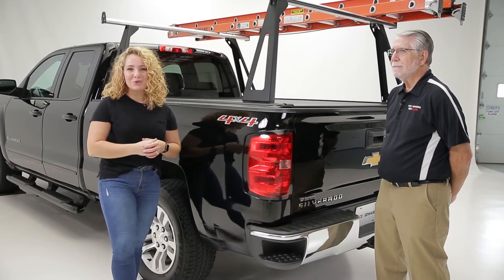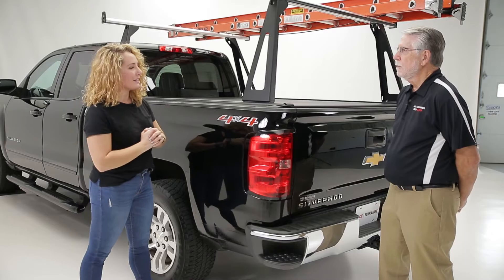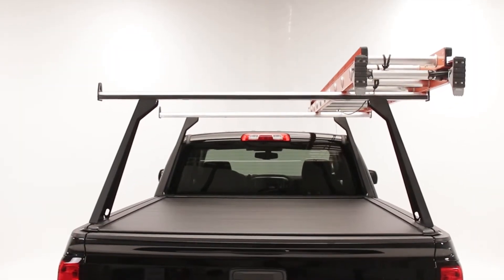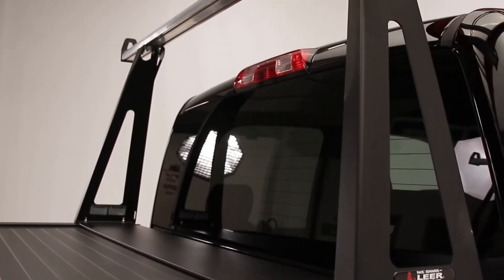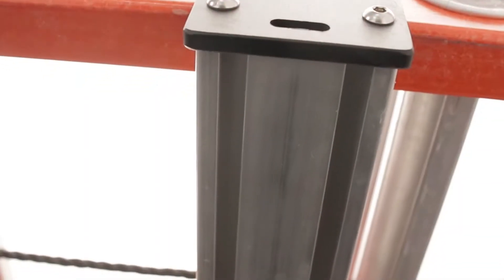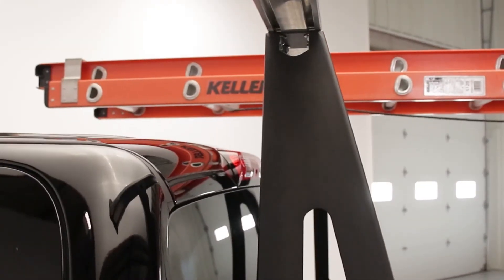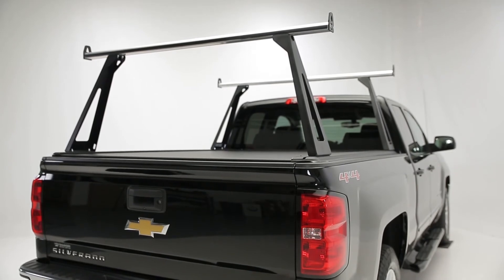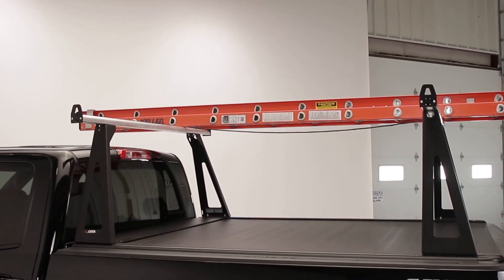Pace Edwards EL400 Series Rack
The EL400 rack from Pace Edwards carries up to 400 lb of cargo. This adjustable rack has integrated T-slots to accept custom options. Protected by a matte-black powdercoat and Pace Edwards’ 3-year warranty.